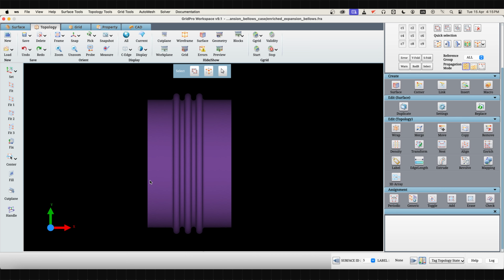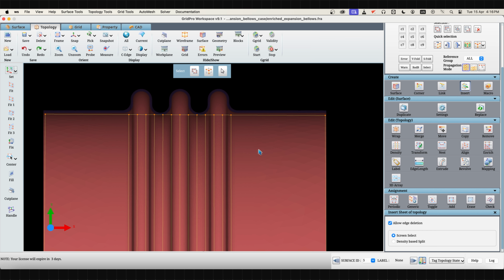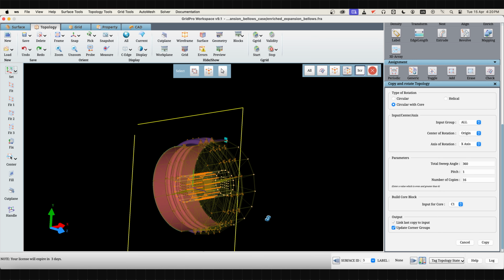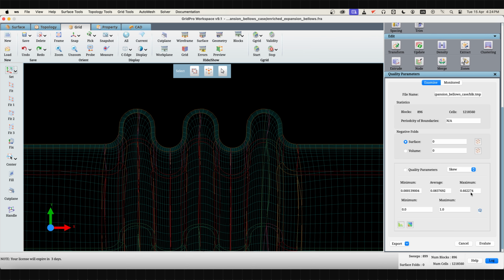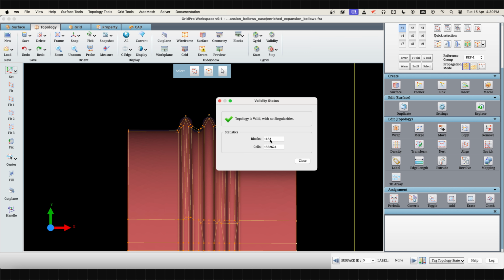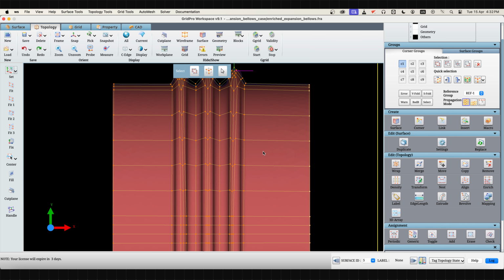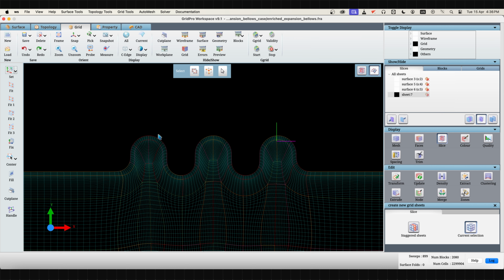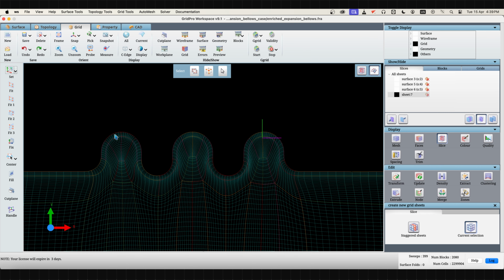Learn how to mesh expansion bellows for fluid-solid interaction using GridPro.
In this tutorial, we guide you through creating a 2D topology, revolving it to build a full 3D domain, and refining the mesh to accurately capture fillet regions. You'll see tips on workplane alignment, surface assignment, enrichment, and using the grid smoother for high-quality results.